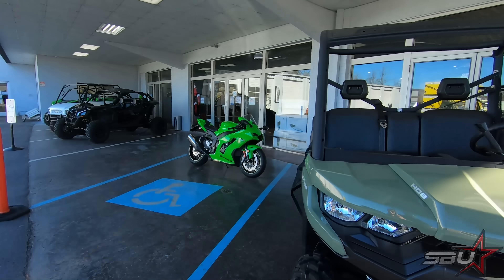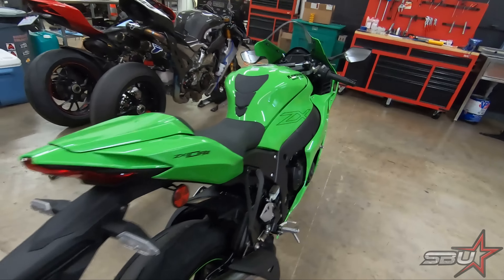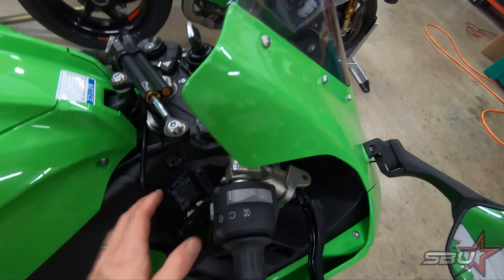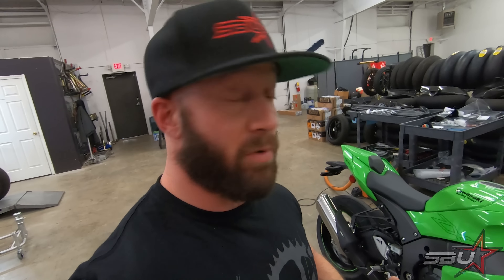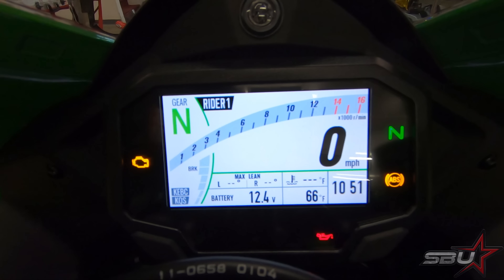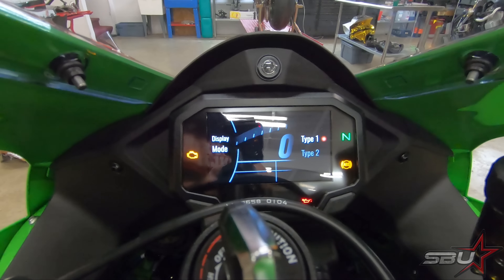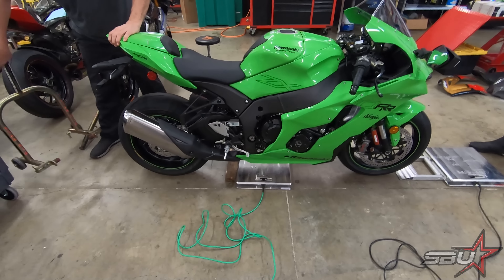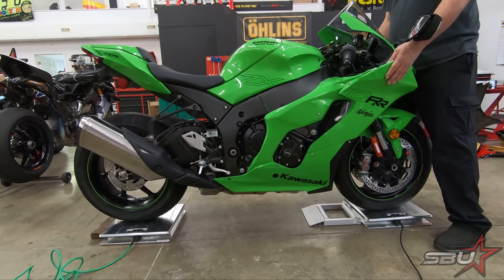ALL-NEW 2021 Kawasaki ZX-10RR Project! - What's New Versus The 2020, Wet Weight, Dash Breakdown!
We rundown many of the changes on the new ZX-10RR, as well as navigate through the new dash and get a wet weight.